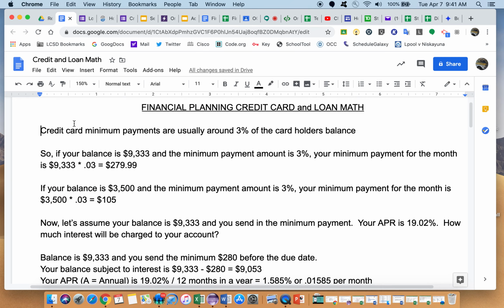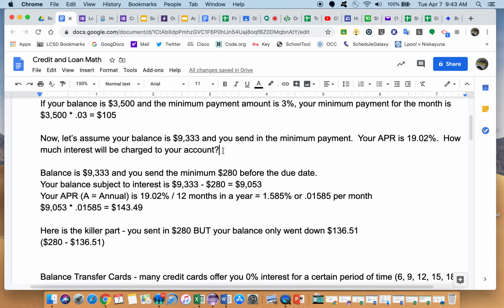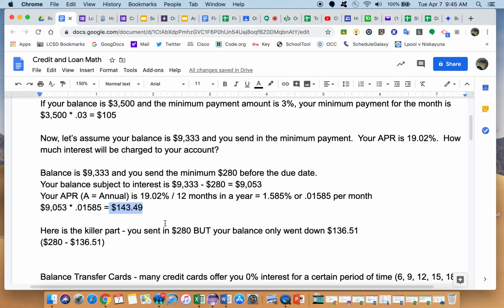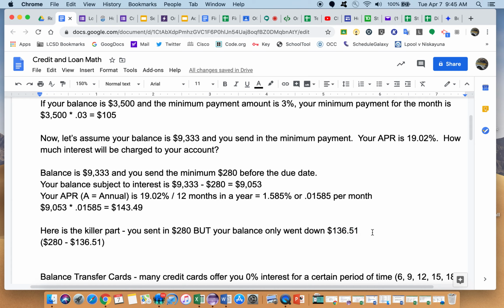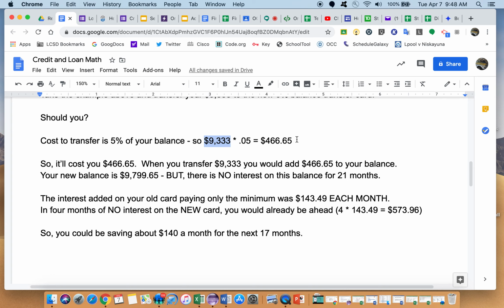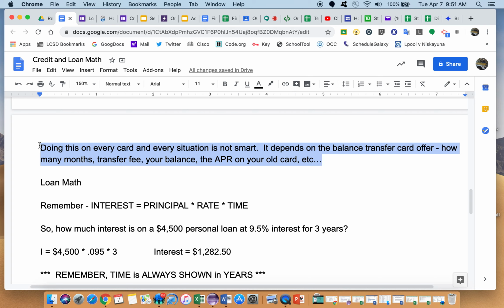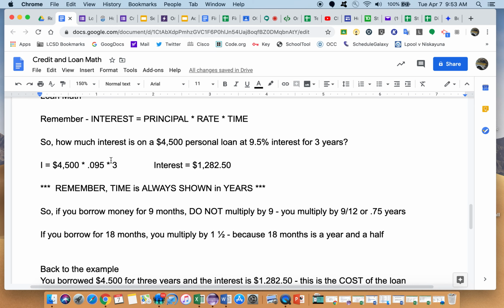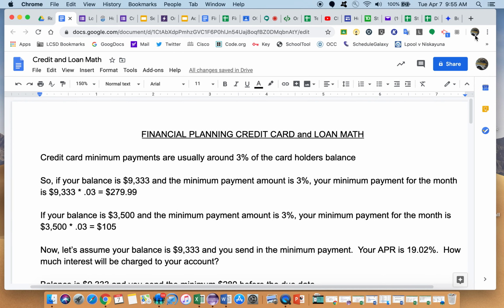Fin Plan Credit Card and Loan Math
Basic credit card and loan math